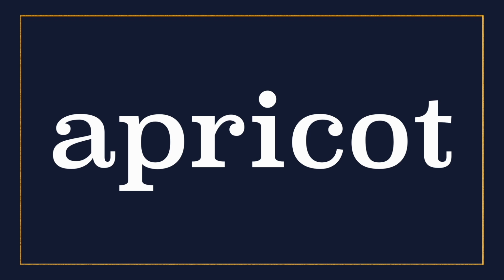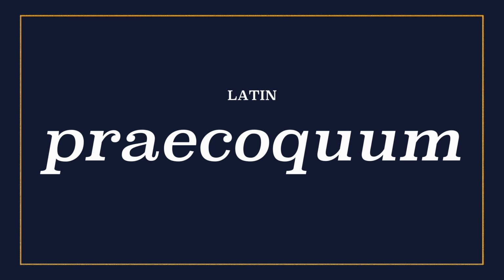Words that are surprisingly from Arabic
Rob and Jess are exploring the Arabic words hiding in English.

🛜 Who was the original ‘algorithm’ named after?
🥷 How did ‘assassins’ get their name?
🔢 Why does English use Arabic numerals?

These questions answered, and many more, in another Words Unravelled.

or search for "Words Unravelled" wherever you get your podcasts.